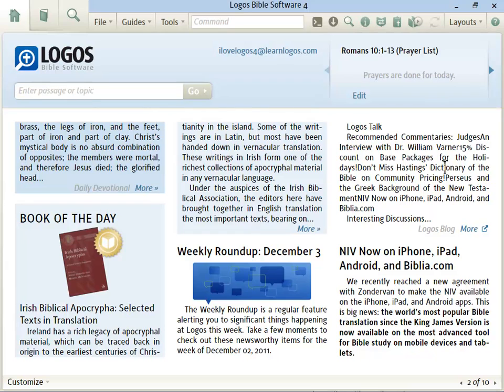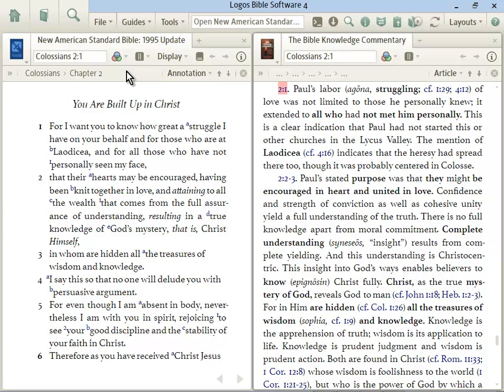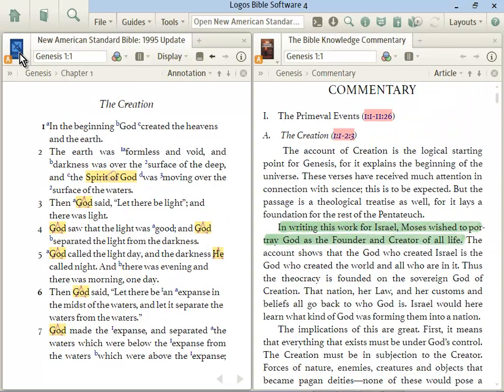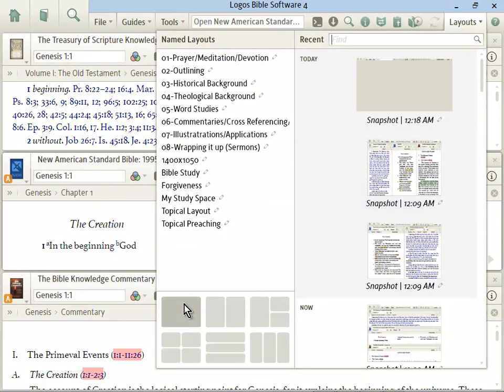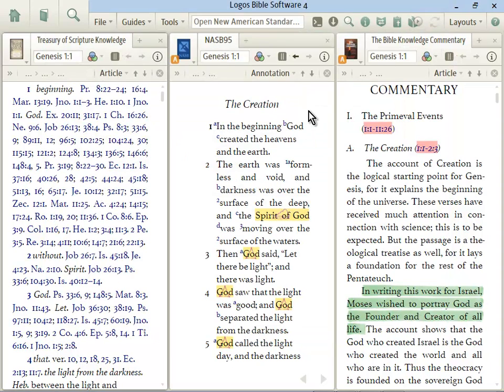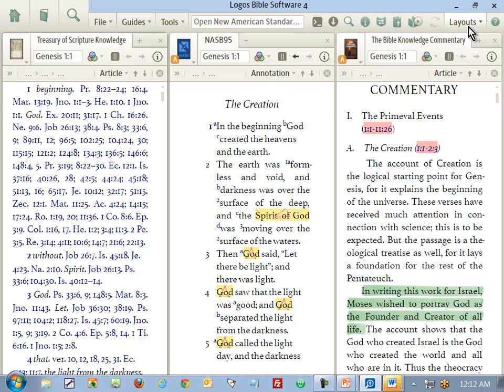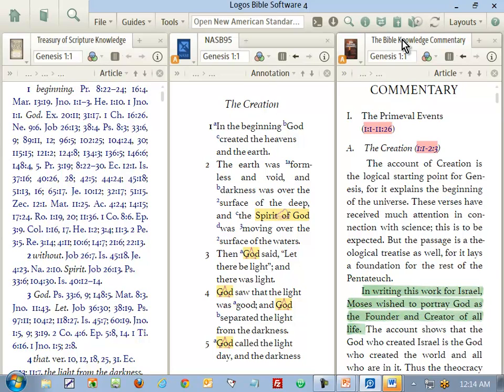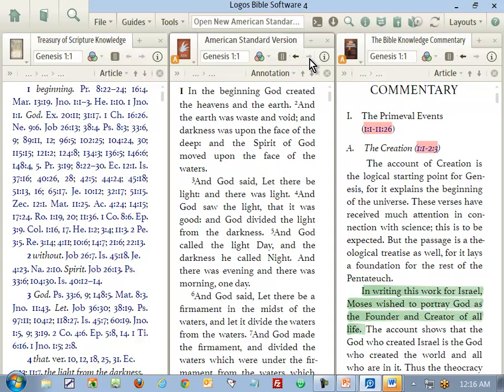(Sample) Top 100 Logos Shortcuts, Part 2/6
On sale for $ 4.99!